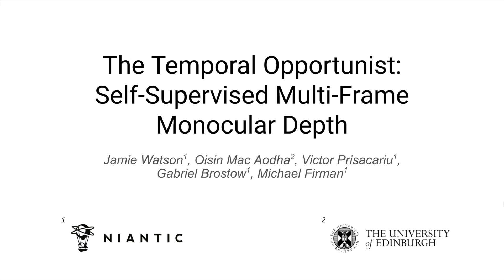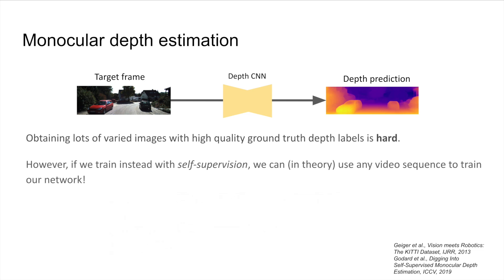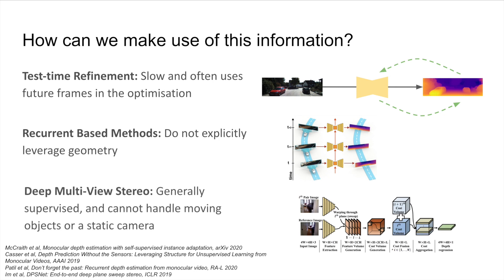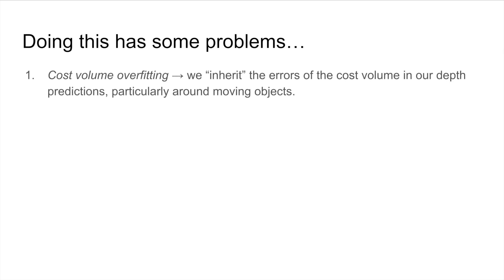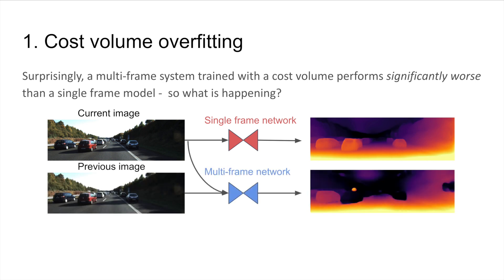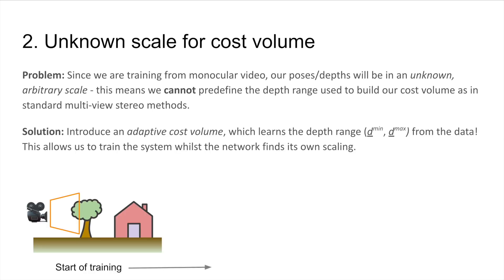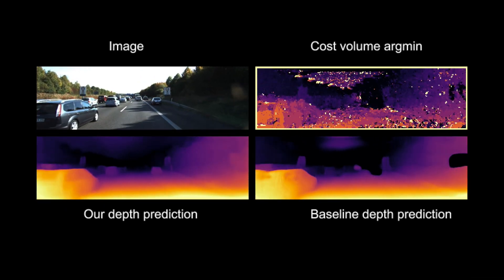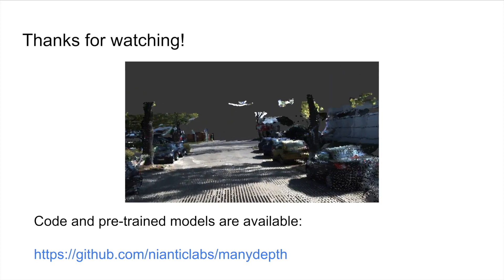[CVPR 2021] The Temporal Opportunist: Self-Supervised Multi-Frame Monocular Depth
The Temporal Opportunist: Self-Supervised Multi-Frame Monocular Depth
Jamie Watson, Oisin Mac Aodha, Victor Prisacariu, Gabriel J. Brostow and Michael Firman – CVPR 2021